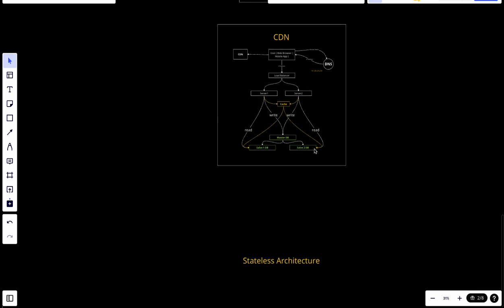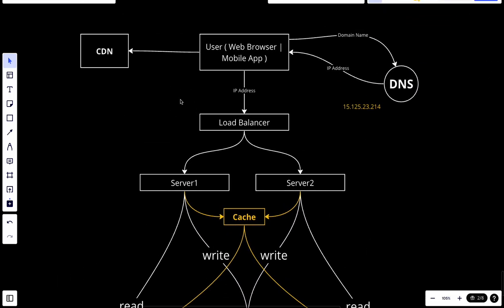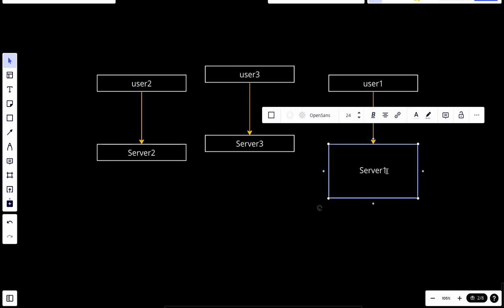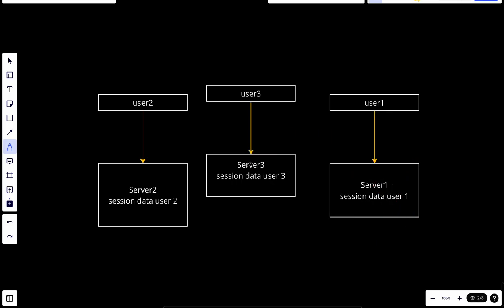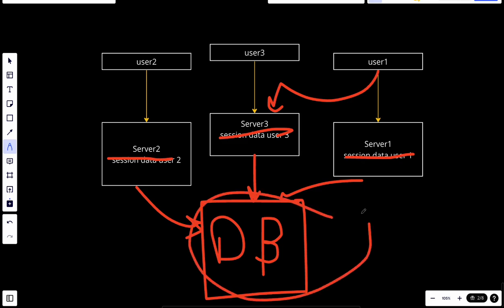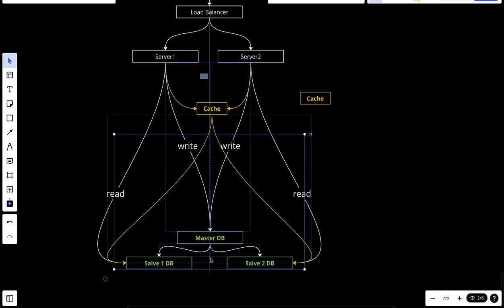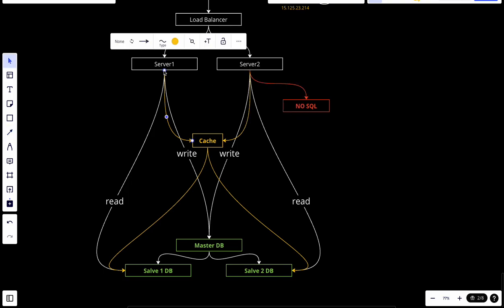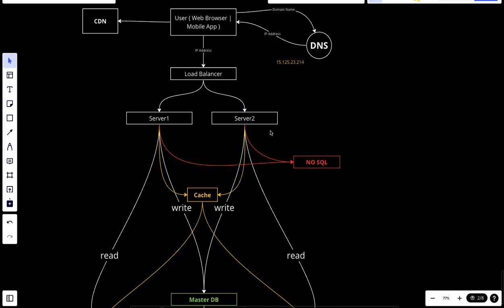PT7 : Stateless Architecture | System Design Fundamentals